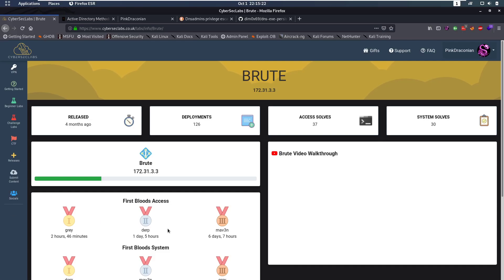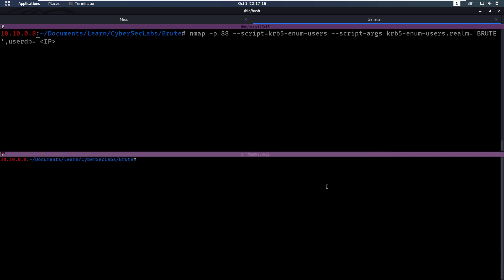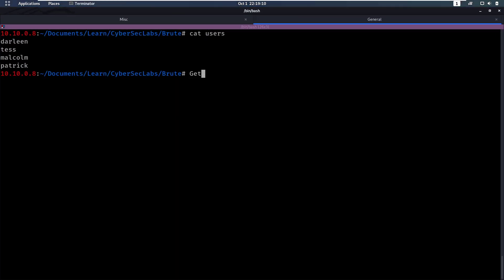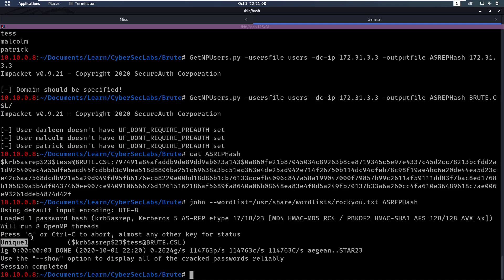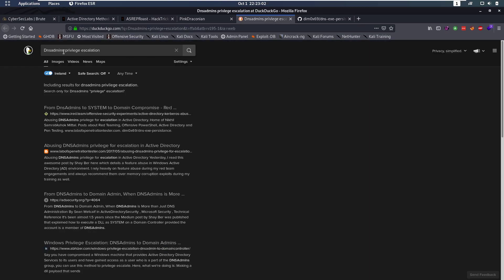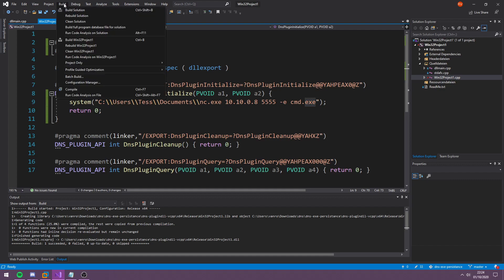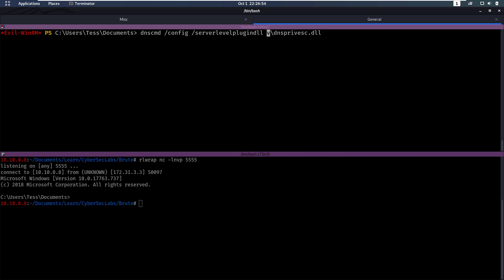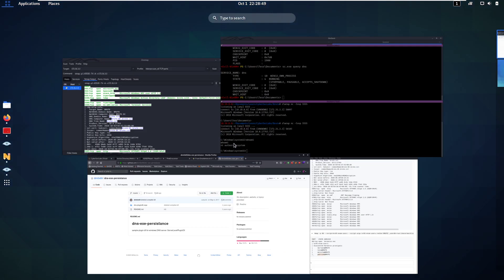CyberSecLabs - Brute - Active Directory [Walkthrough]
Platform: CyberSecLabs

Category: Machine

OS: Windows

Challenge name: Brute

Difficulty: 3/10

00:00 Introduction
00:10 Nmap scan
00:50 HackTricks Active Directory AD methodology
01:10 Enumerating users with nmap kerberos script, picking usernames list from SecLists
03:30 ASREPRoasting the usernames we enumerated (with GetNPUsers from impacket)
05:20 Bruteforcing Tess hash with John
05:50 WinRM login with evil-winrm
07:20 DNSAdmins group privesc without crashing the DNS service by creating our own dll and setting it as the serverlevelplug and restarting the server sc
11:40 Explaining real life scenario without permissions to start dns service
12:40 We didn't crash the dns service. Explaining why that's great!